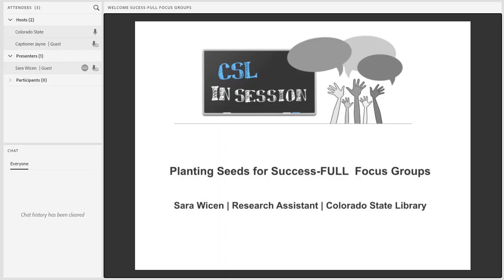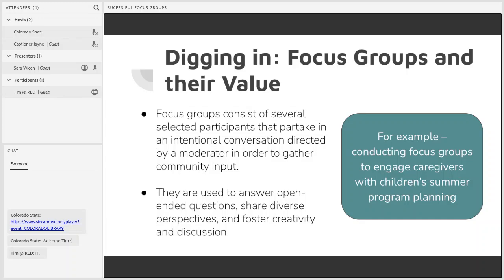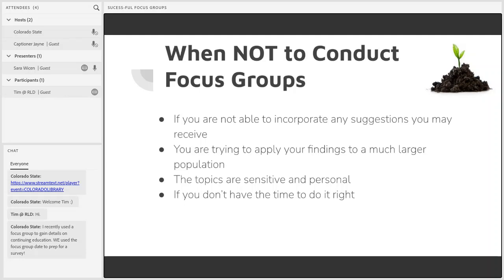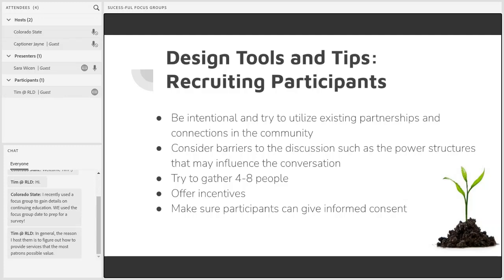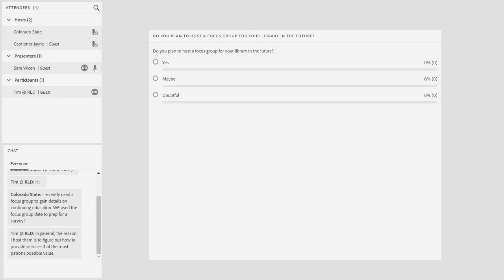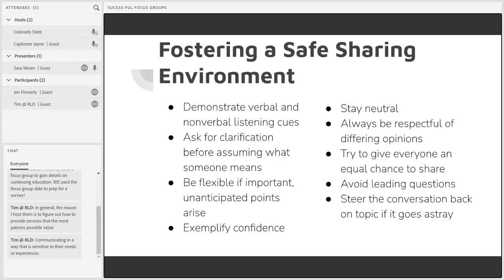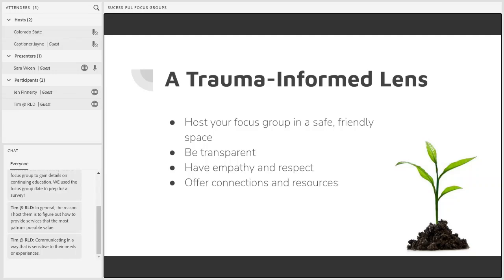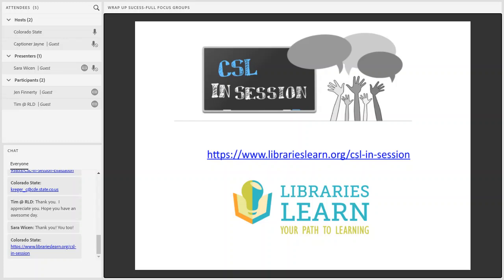Planting Seeds for Success-FULL Focus Groups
There are countless reasons why you might want to hear from your library’s community members but organizing a time for people to share their thoughts in a safe, structured environment can feel challenging. In many cases, conducting a focus group may be a great place to start. The goal of this webinar is to make designing and facilitating focus groups feel more accessible by discussing the following:

What focus groups are and how they can help your library engage community members
Tools and tips for designing focus groups and gathering participants
Skills for conducting inclusive, trauma-informed focus groups
We are looking forward to leading an engaging discussion on focus groups, by sharing what we have learned and listening to the audience’s experience and perspectives.